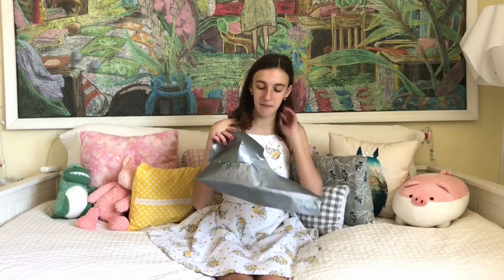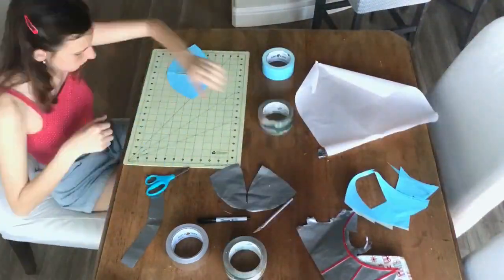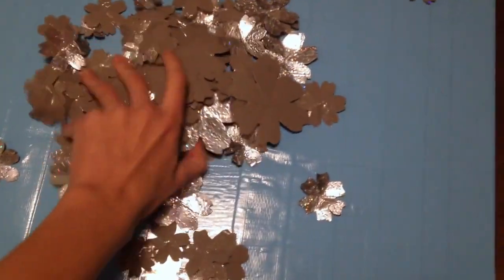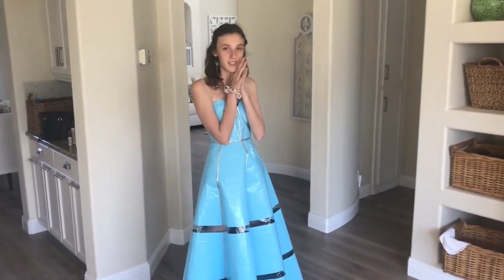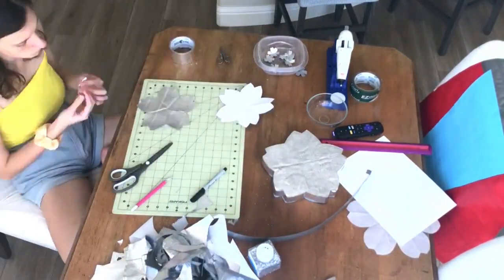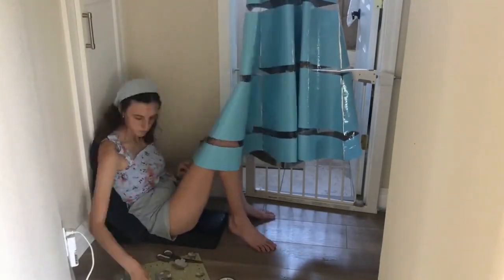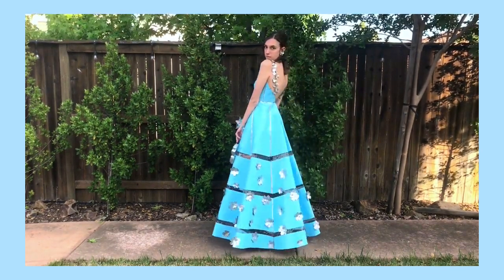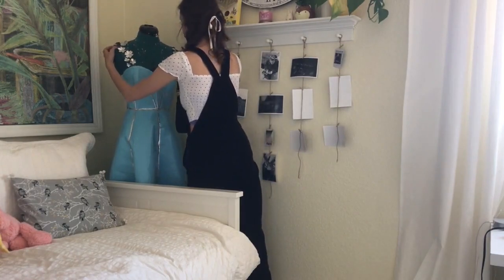Making a Prom Dress Out Of Duct Tape!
I decided I wanted to enter the Stuck At Prom Scholarship contest where you make a prom dress out of duct tape, so I thought I would record my whole process and make it into a fun little video!

About me!
Hi my name is Ally! I'm 18 and I love sewing and creating my own clothes.  : )